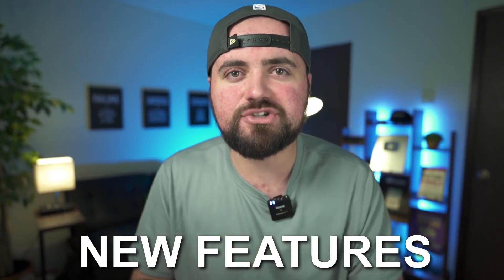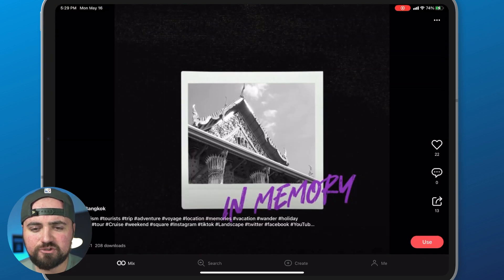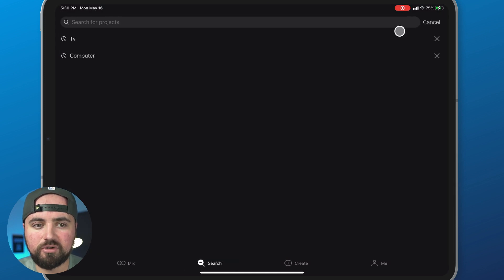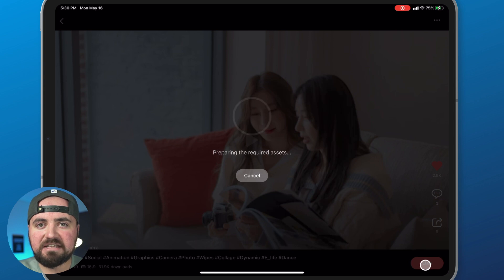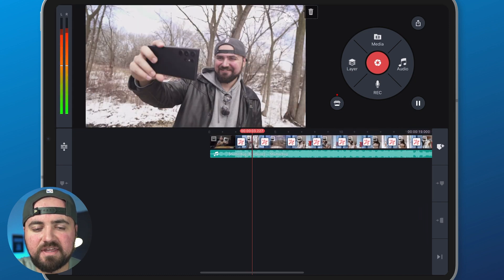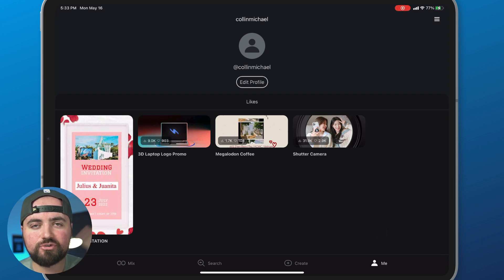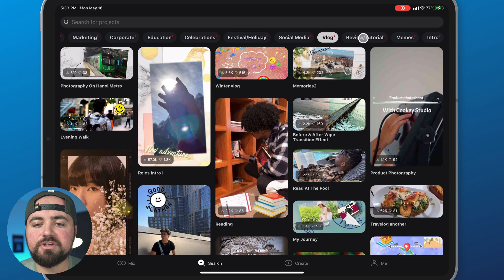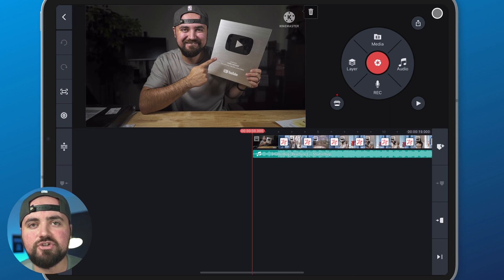KineMaster 6 (2022) New Features Explained!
KineMaster 6 was just released with some brand new features that are kinda weird. Learn how to use the new mix and search tool so you can make awesome templates in KineMaster!

4 STEPS TO TAKE YOUR YOUTUBE CHANNEL TO THE NEXT LEVEL📈

1. 💻 Download my FREE 20 Thumbnail Templates that can be fully designed in Canva!

4. 📊 Signup for Tubebuddy and get access to tons of awesome features like:

🎥 BEST GEAR FOR MOBILE CONTENT CREATORS:
▷ Corded Mic for iPhone (Amazon)
▷ Best Smartphone Vlogging Kit (Amazon)